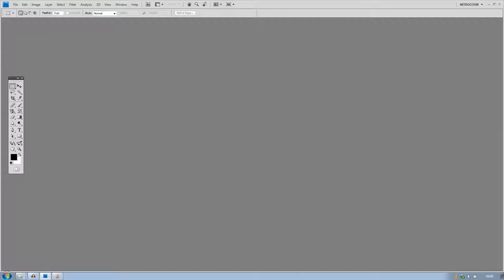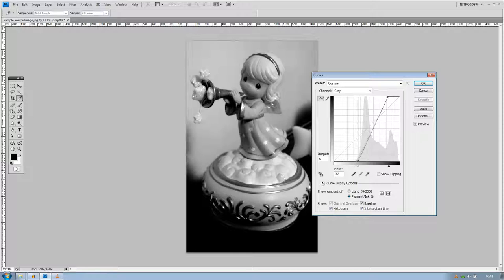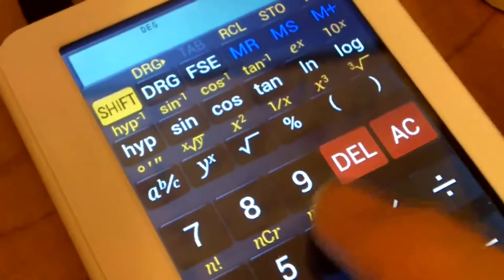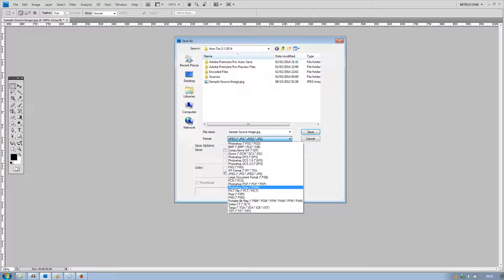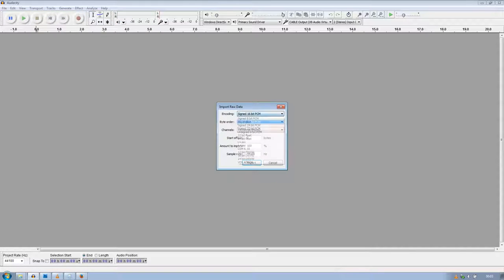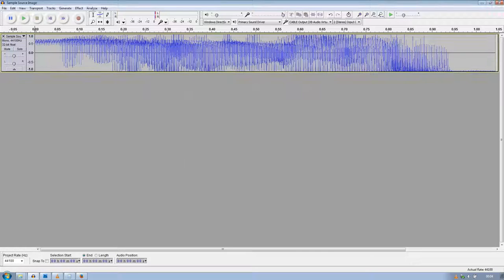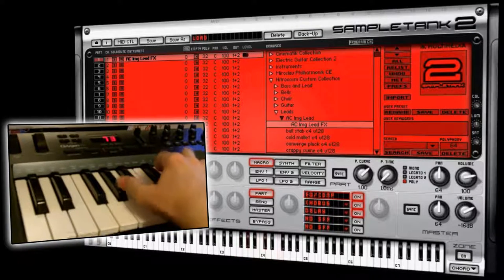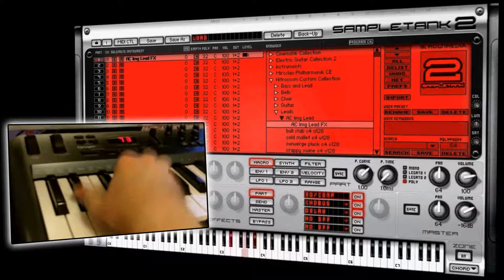Synth Instruments Made From Pictures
This is a technique for creating synth sounds from image files.